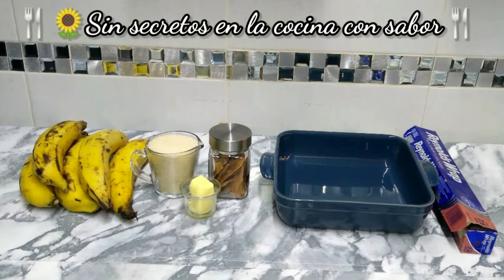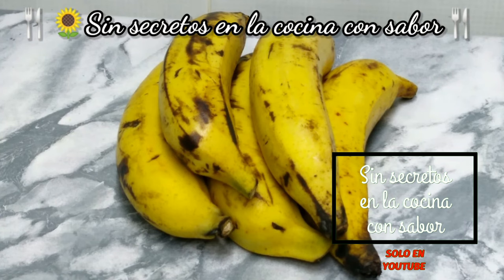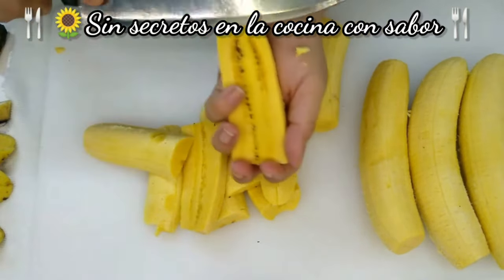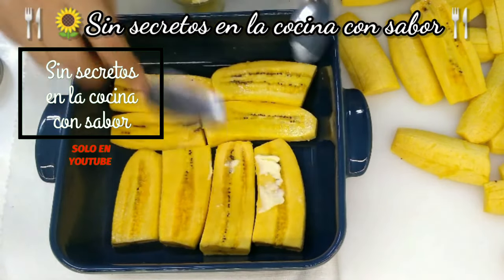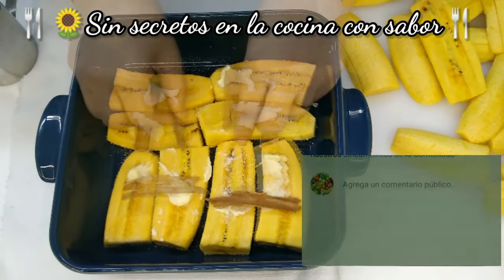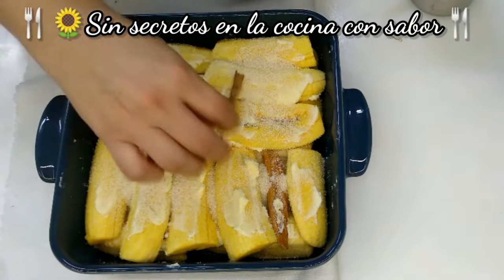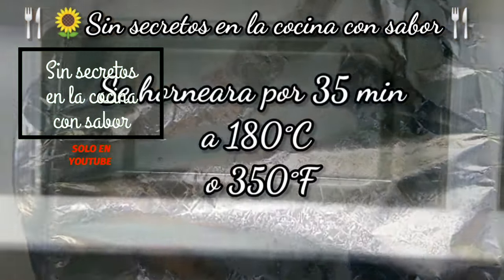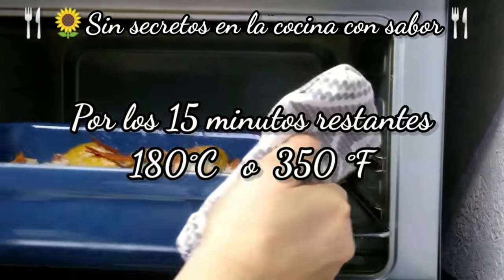Plátanos horneados Dulces|SinSecretosEnLaCocinaConSabor.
Delicioso postre, de planano macho, una delicia para tu paladar, con pocos ingredientes, azucar, canela,mantequilla horneados y listo.

 Ayúdame a seguir subiendo videos, comentando tus dudas,  ideas regálame un like.